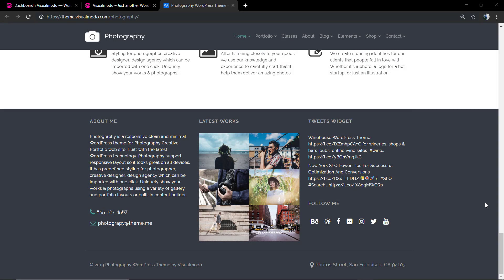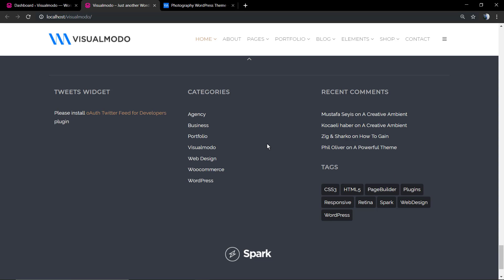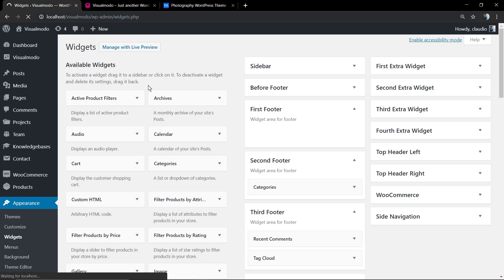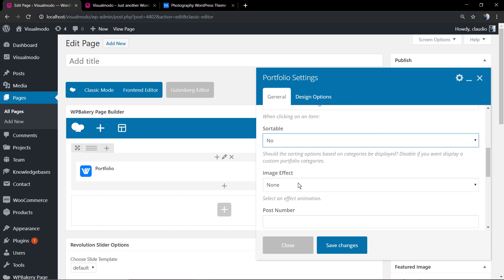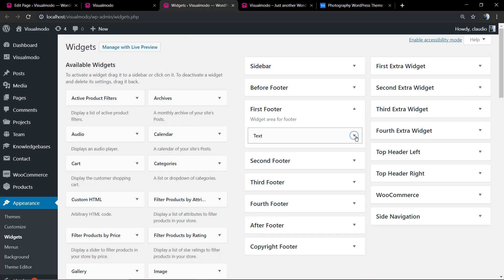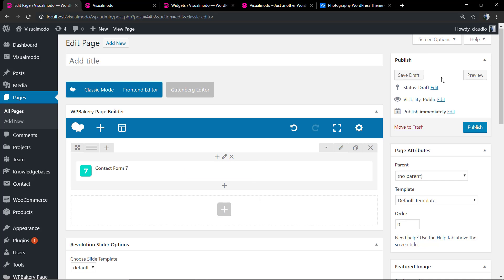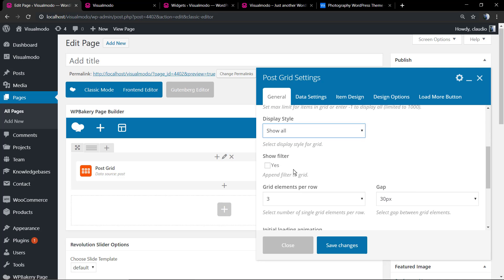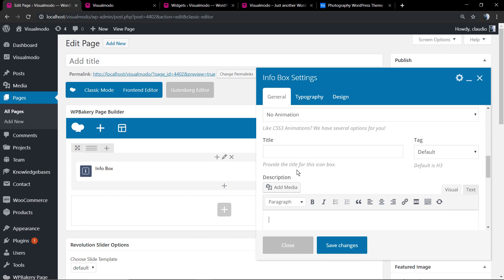How to Add WordPress Page Builder Elements Into Widgets? Easy Method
In today's WordPress video tutorial we'll learn an incredibly easy method to apply page builder elements into WordPress widgets that can be placed into blog sidebars of footers without the needs of extra plugins or coding. As a result, we'll be able to add more advanced elements into widgets and create more creative layouts.